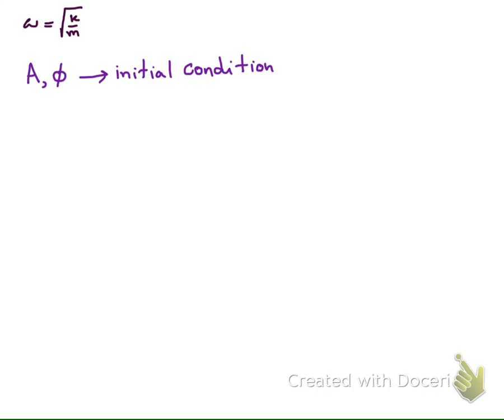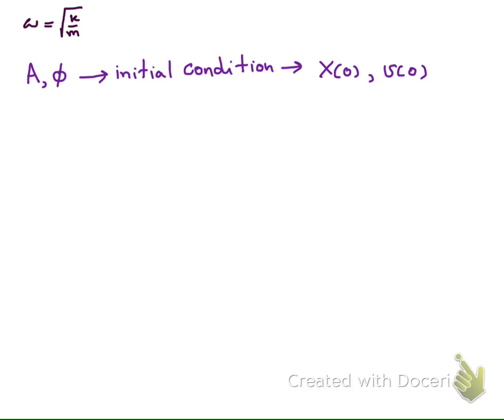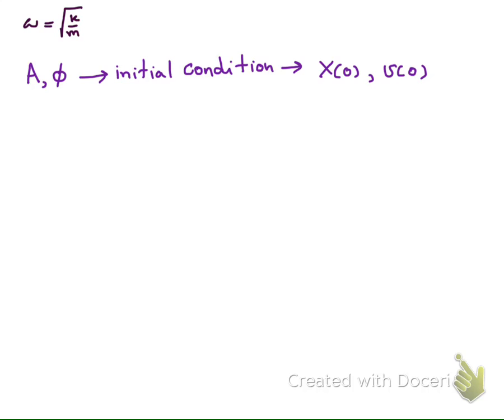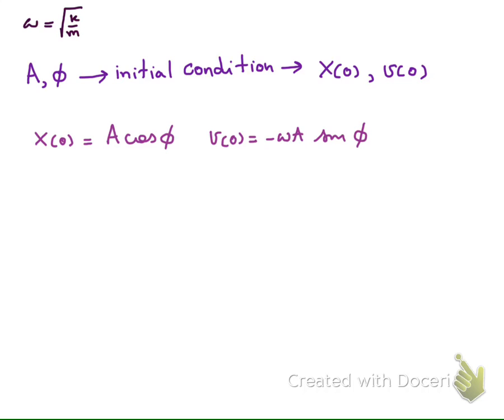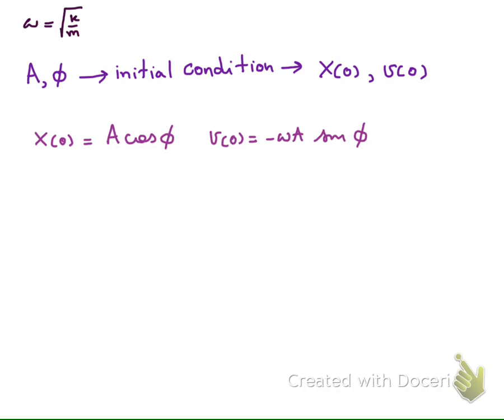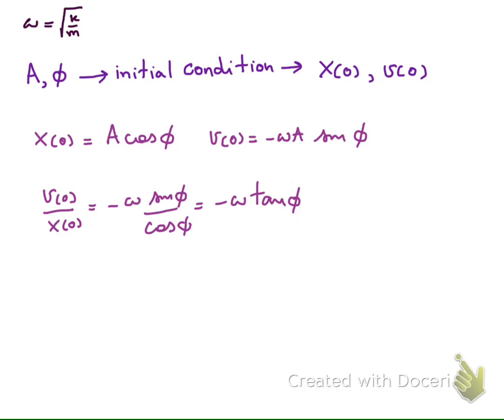CH15-8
CH15 Serway